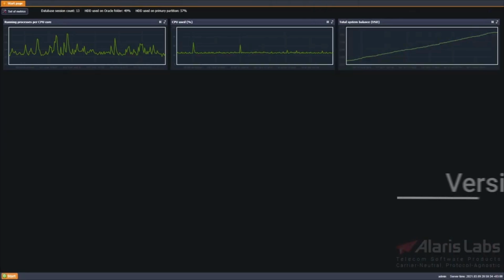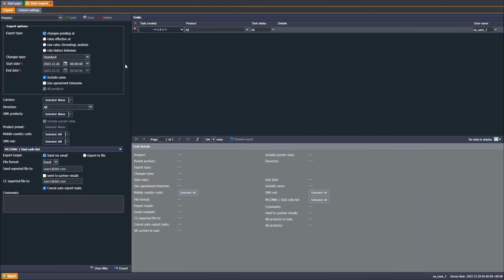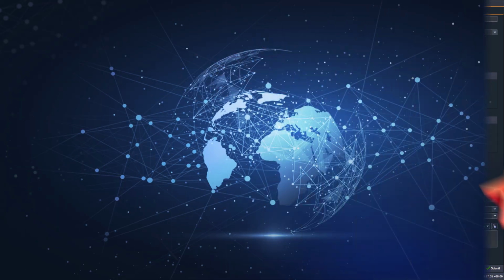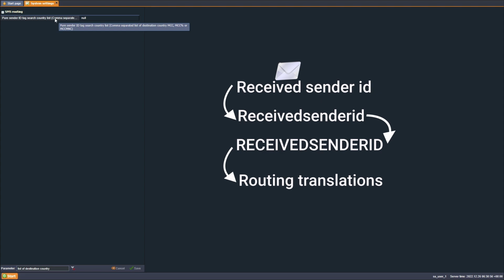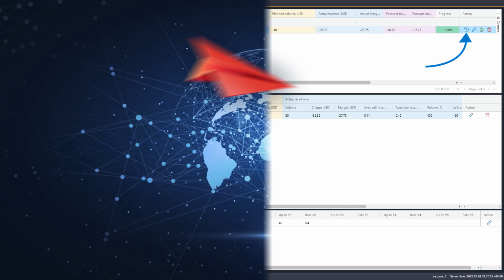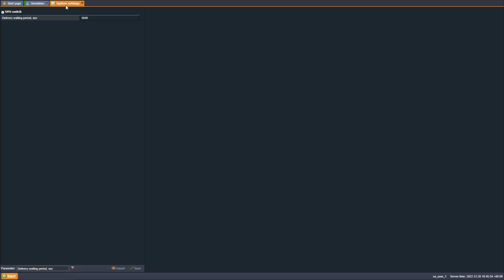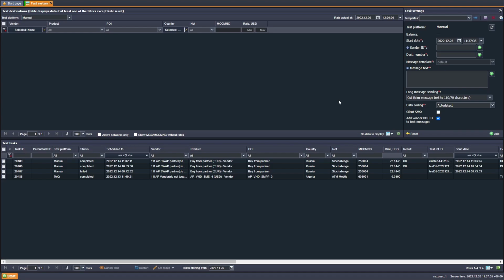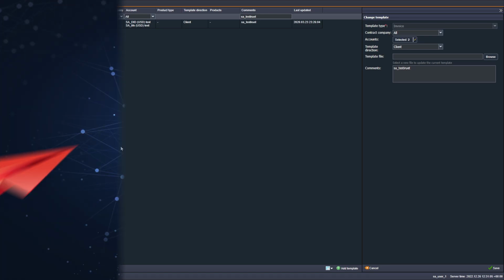Version 3.5.27 "Main features and changes overview" SMS-EN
00:29 The new module for sending the outbound delivery reports
01:41 Data migration from the volume-based deals old interface
01:52 Modifications in Rate export mode
02:41 Parallelisation of manual EDR recalculation tasks
03:23 New option for the traffic routing
03:48 Possibility to specify phone number ranges in e.212/e.164 reference book file import
04:35 New system parameter for changing the Sender ID format
05:35 Modification of priority_flag value in the delivery report
05:59 Possibility to add an exclusive list for the Sender ID pattern field
06:12 Modifications of Allowed IP-addresses field for the user
06:21 MCCMNC list for translation of delivery status type: SMPP vendor err_code to system status
06:34 The possibility of the SMS switch to set the message ID format
06:58 New feature in Swap deals 2.0 of manual recalculating the deal period
07:18 New feature to send rate notifications in an attachment and a link at the same time
07:45 The new generation SMS switch can handle the situations when the vendor sends a non-unique message_id in an unsuccessful submit_sm_resp
08:11 New markers that display the status of the account
08:47 The "Expires at field" has been added to the advanced simulation type
09:18 Content-type setting based on the body format
09:34 Отправка сообщений об ошибках выполнения запланированных отчетов
09:57 Update of the tooltip for the Buffer size field
10:05 Modifications for the Custom parameter types interface
10:19 The products' active parent rates in the Test system interface
10:27 New parameter in creating SMS test task
10:58 Case register when verifying the Mail text mask field
11:03 New feature in text generation
11:16 New marker in the email notification
11:23 Modifications in system parameter MCC "Rest of the world"
11:42 The not operator in routing rules
11:47 The new system parameter User activation period
12:01 Buffering rules transferring from SMS POI interface
12:22 New marker in the email notification
12:36 New marker in the email notification